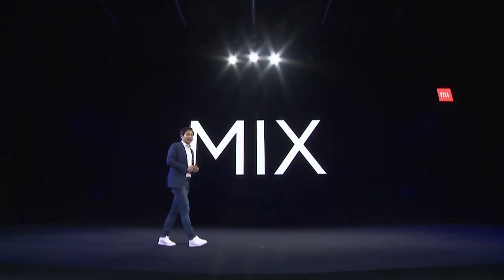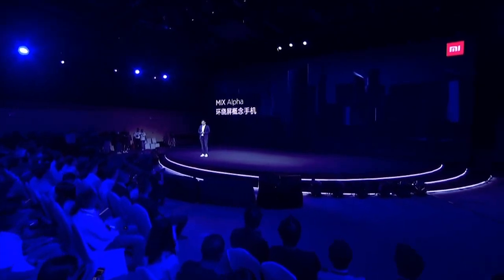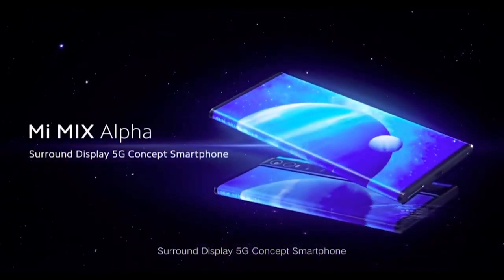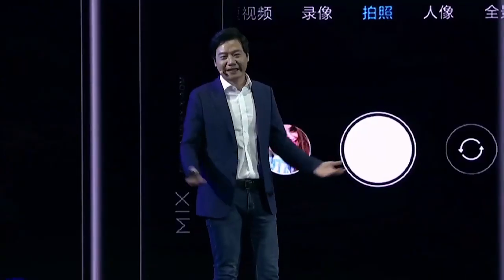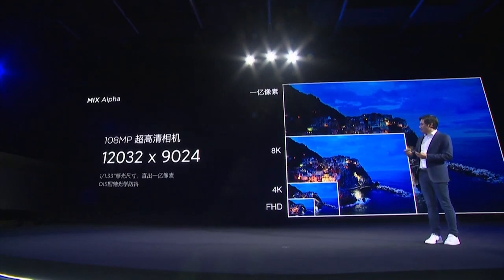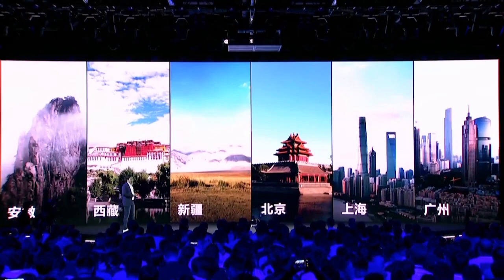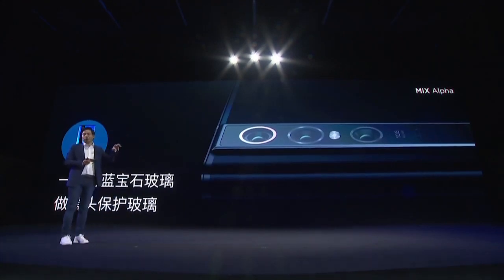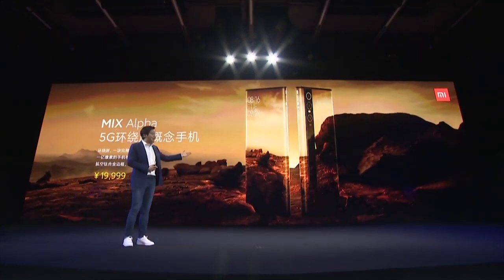Mi MIX Alpha launch event in 12 minutes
Hey guys in this video i am going to show you Xiaomi Mi MIX Alpha launch event in 12 minutes...